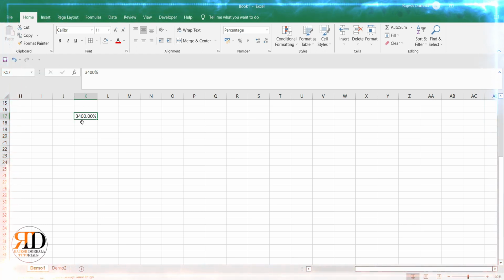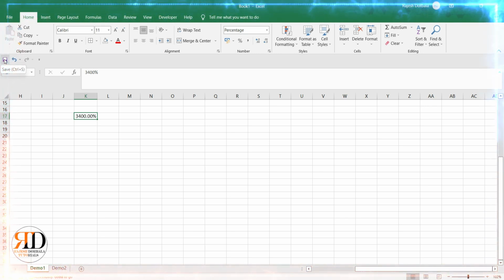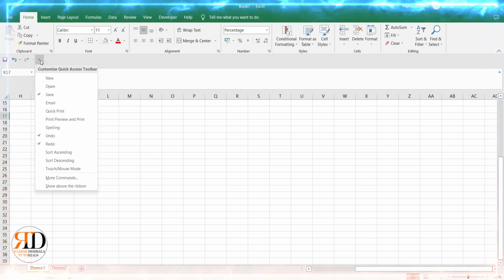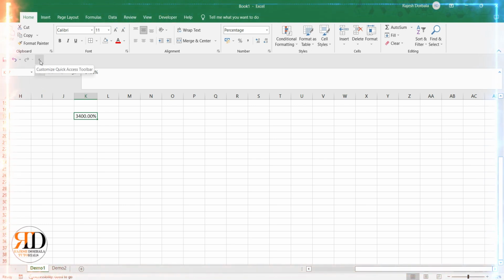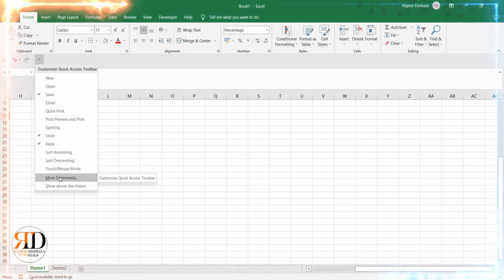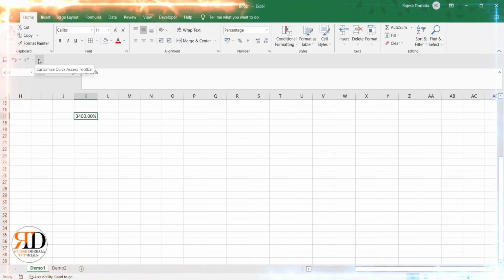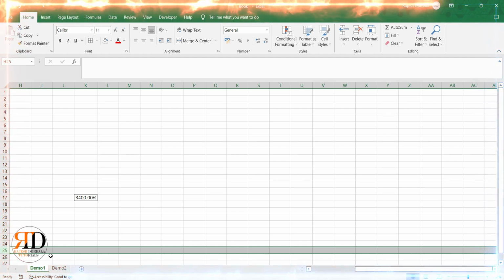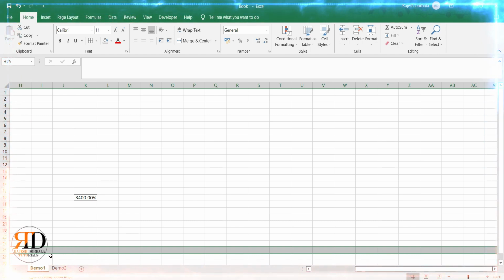Quick Access Tool Bar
Quick Access Toolbar or QAT is a very handy feature in Excel to keep all your important and frequent operations at one place. You will learn how to customize this toolbar to include or remove the tabs in/from the QAT.